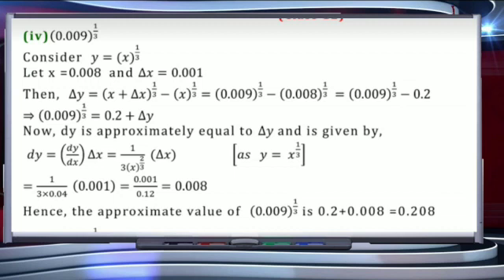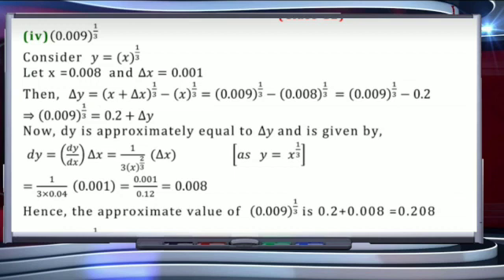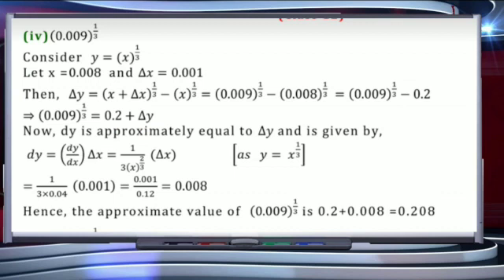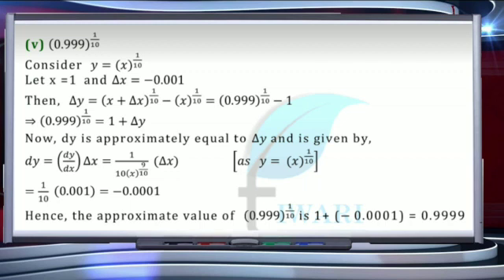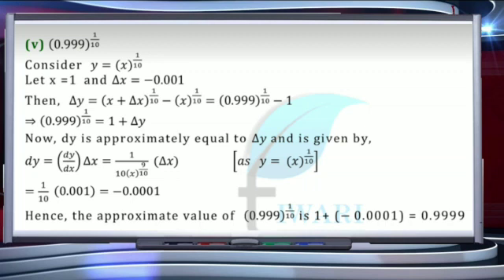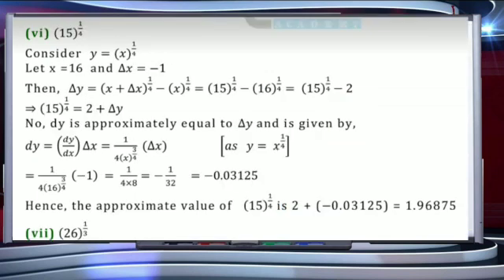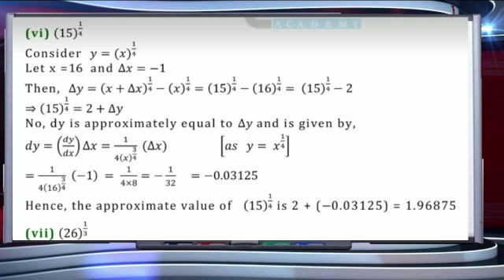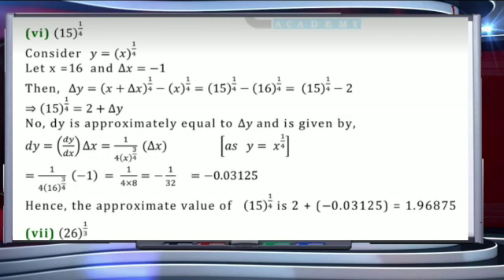Ex 6.4 Q1 iv to vii